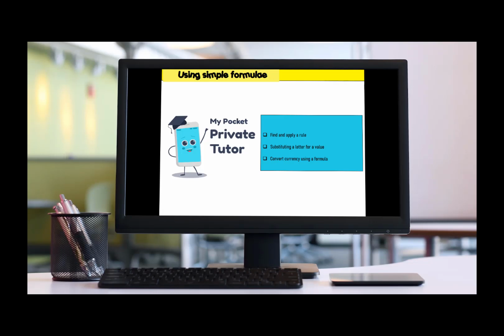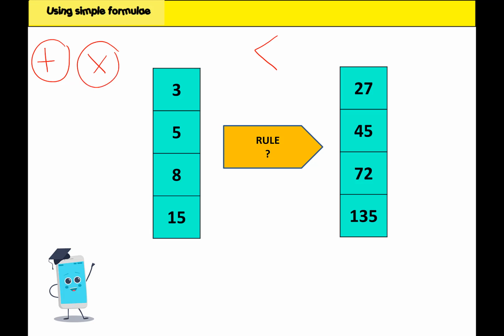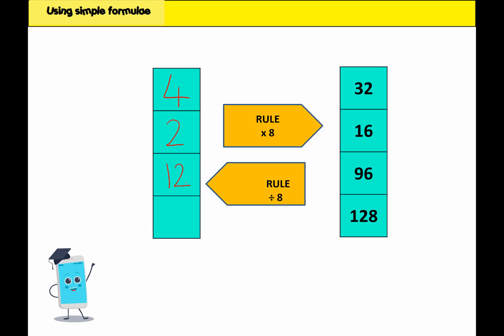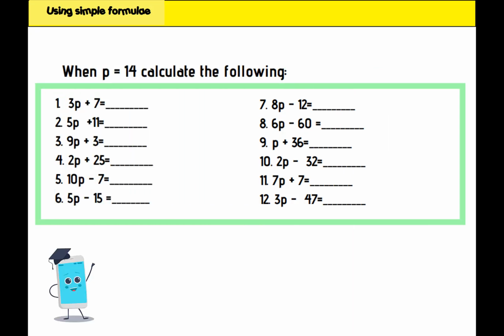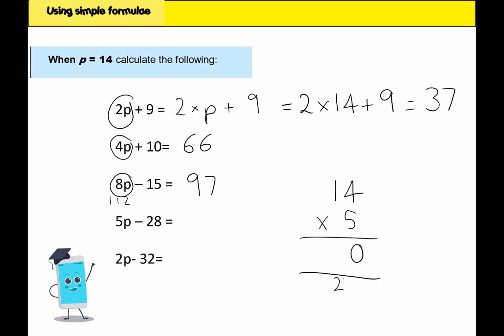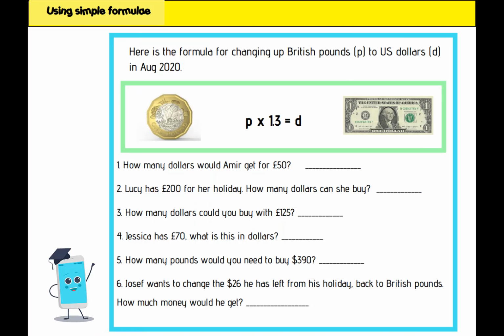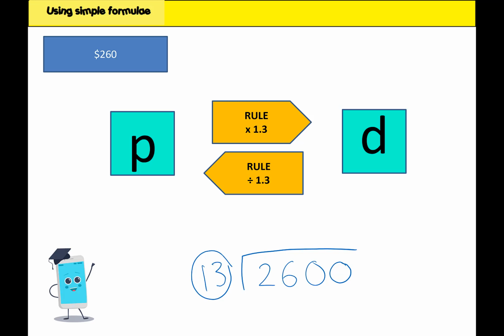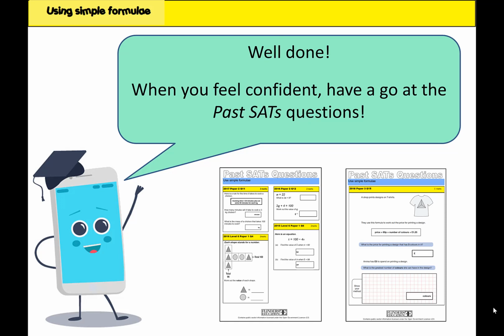Year 6 maths: How to do algebra in Year 6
This sample lesson comes from my SATs Ebook: ALGEBRA

Learn everything you need to know about "using simple formulae" as required in the Year 6 National Curriculum.

All of my SATs EBooks cover the whole Year 6 National Curriculum with a lesson video, worksheets and then examples of questions from actual past papers.

You can buy each book separately or get discount if you buy as a bundle ⬇️